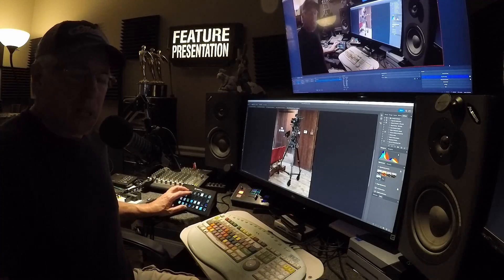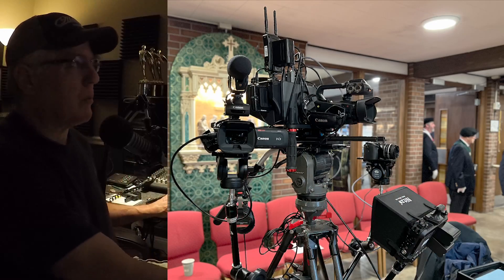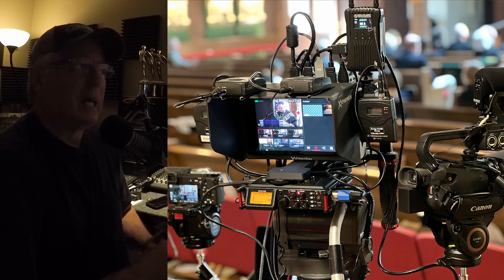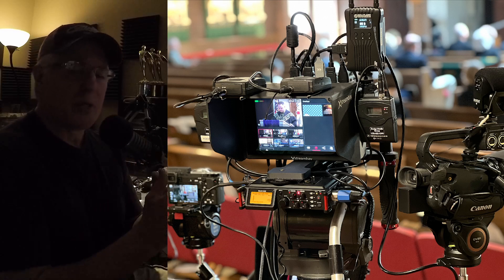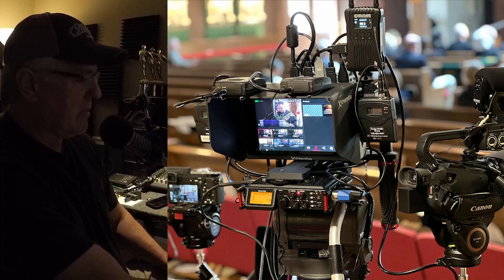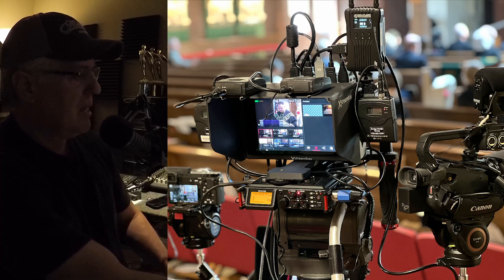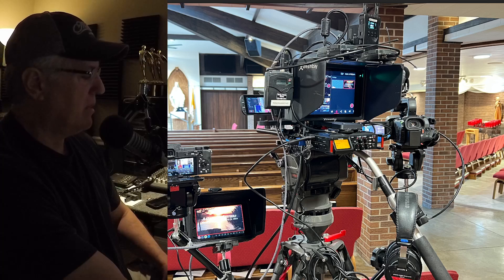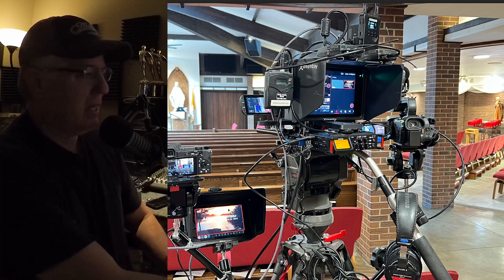Set Up Multicam Live Stream for Funeral and Wedding with YoloBox Ultra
Shout out to our user Danny Dodge for this excellent video! Here's a complete dive into his YoloBox Ultra build out for filming funerals and weddings.